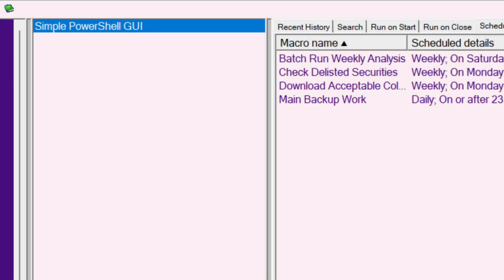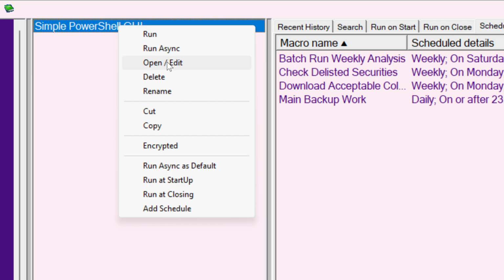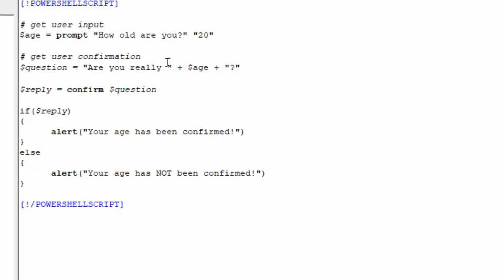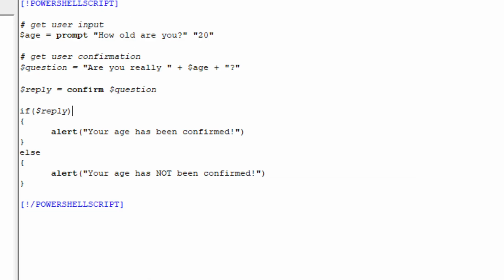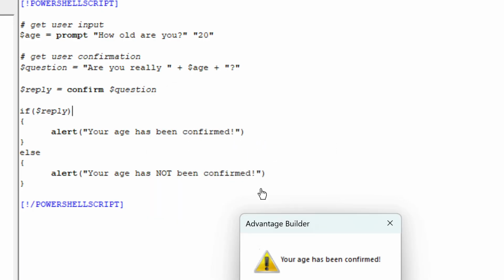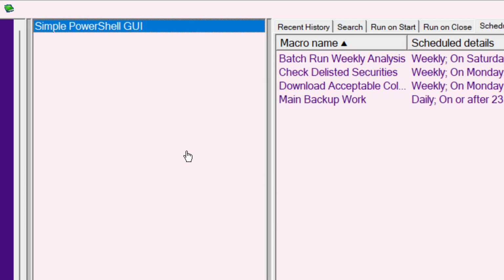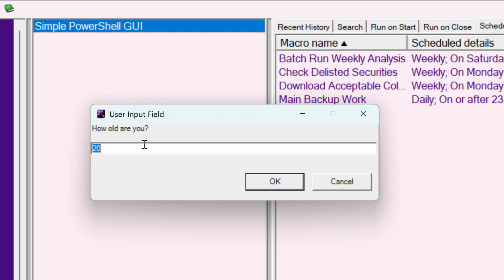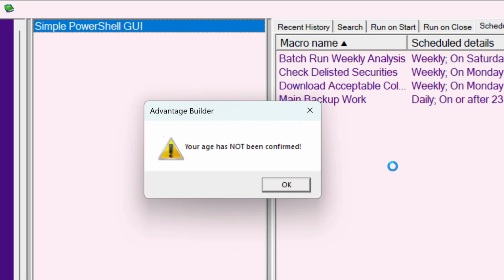Simple Powershell GUI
In this video, I demonstrate a simple interactive PowerShell macro built with AdvantageBuilder.
The macro uses prompt, confirm, and alert to create a lightweight GUI experience — perfect for quick user interactions.

Your support helps me continue improving AdvantageBuilder, creating demos, and building more scripting features.